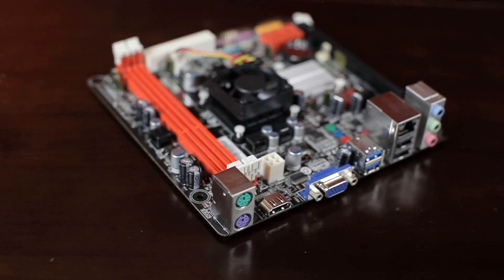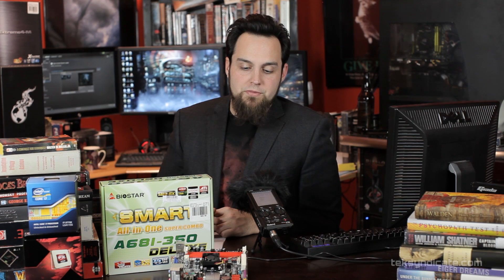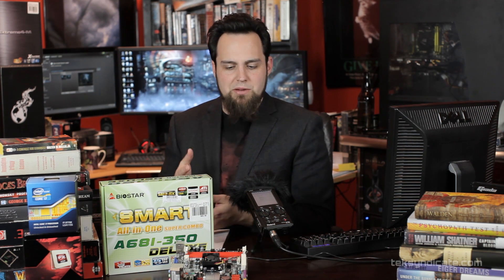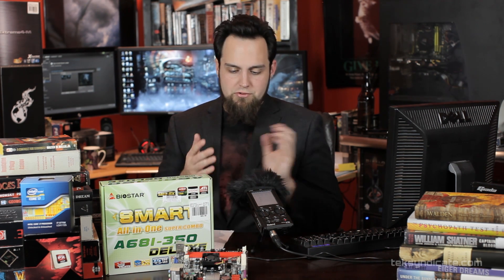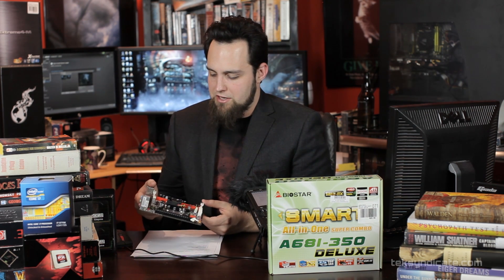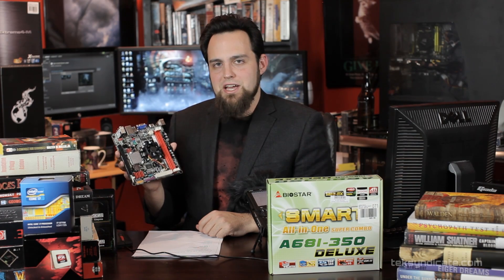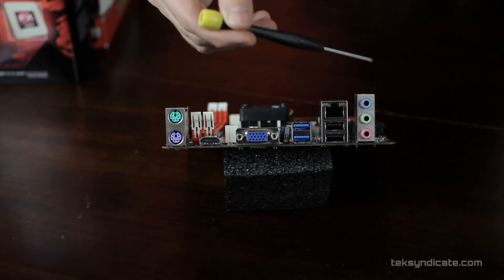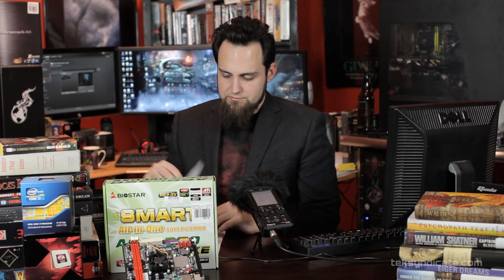Biostar A68I-350 Deluxe mini-ITX Motherboard Overview